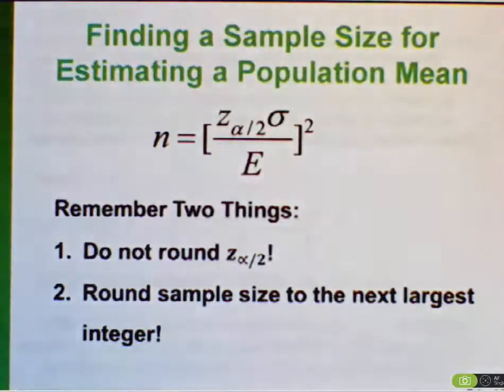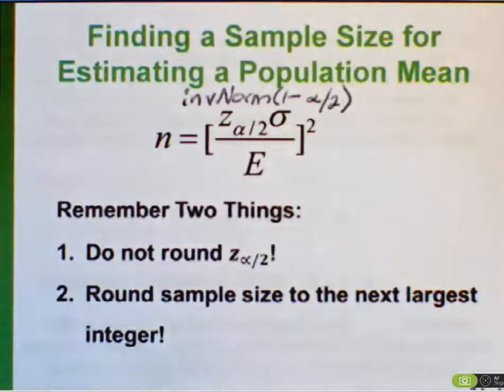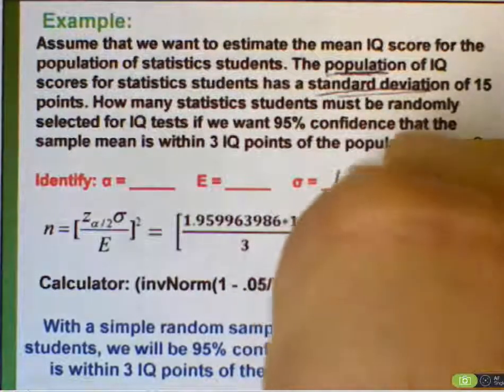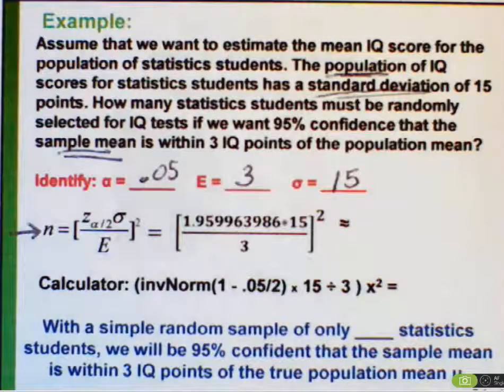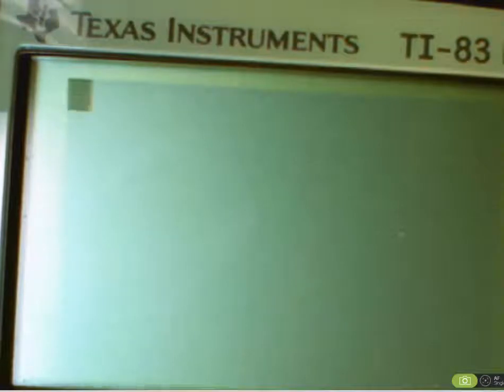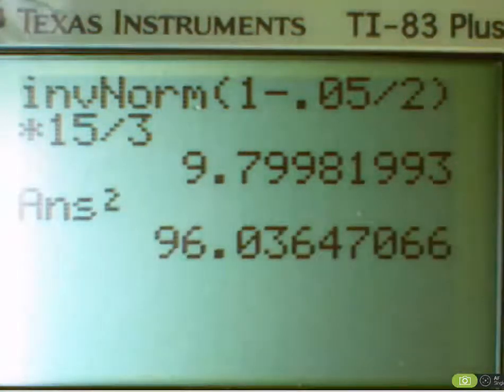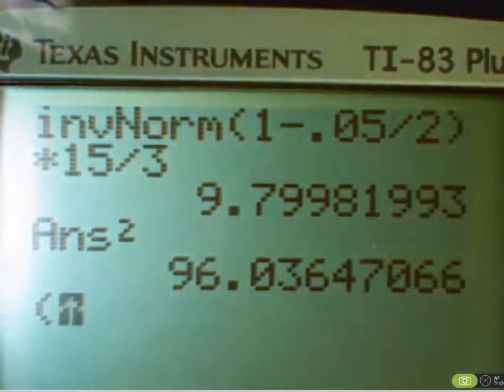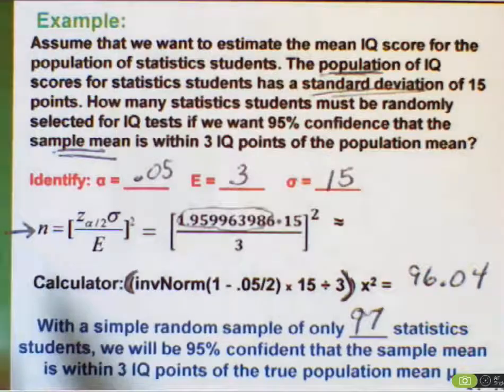1530 Video 14B Section 7.3